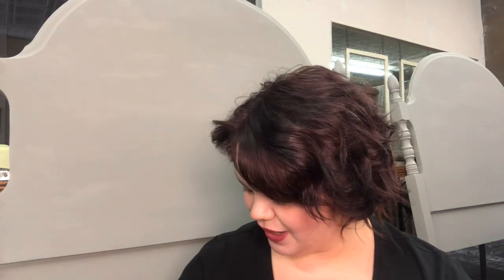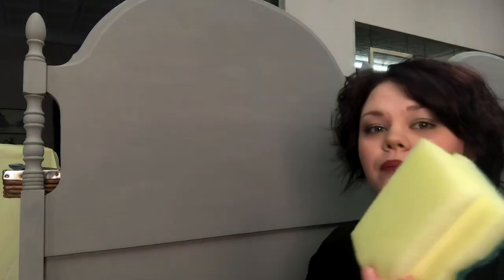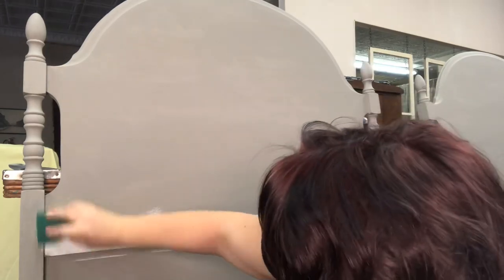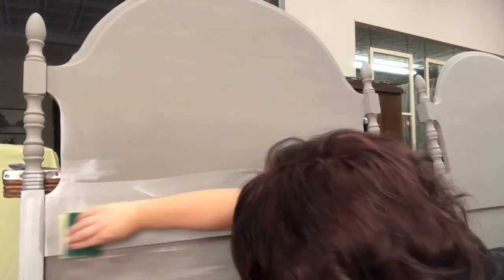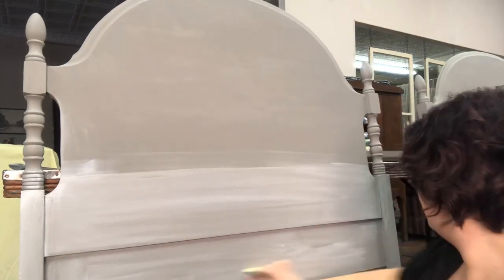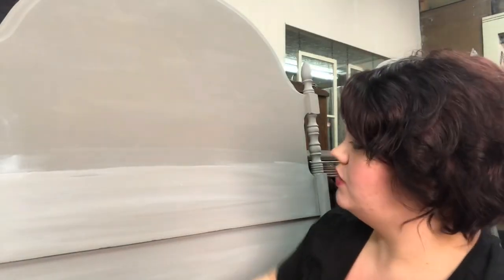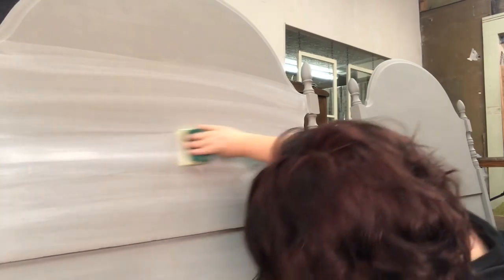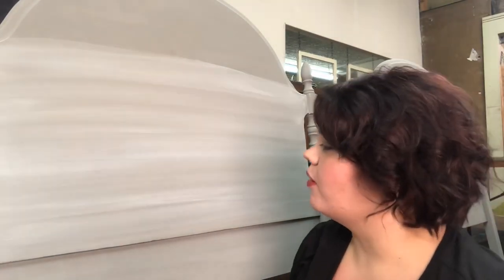Color Wash with a Sponge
Here is a quick tutorial on how I use a sponge to create a color wash. Simple. Fast. Cheap. Effective.

Amazon Shop